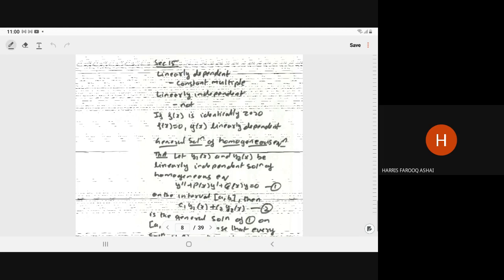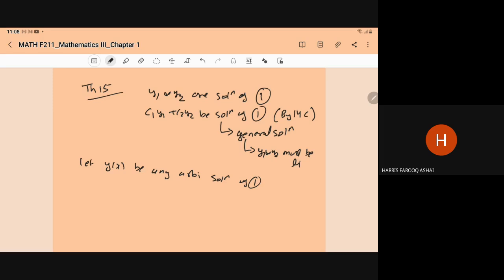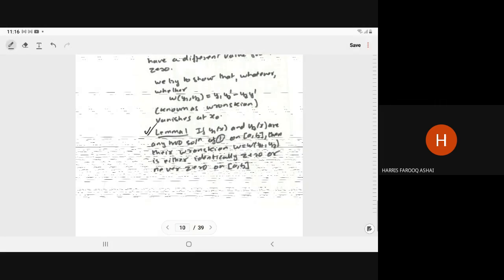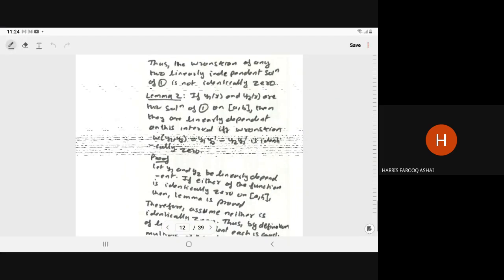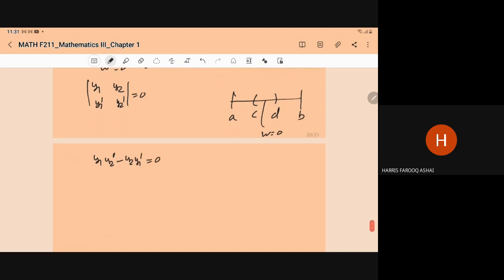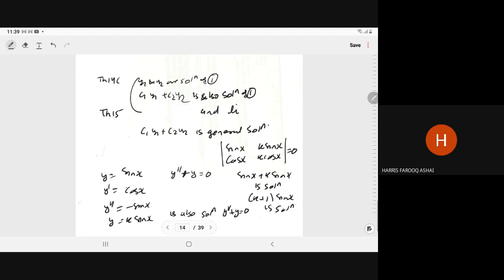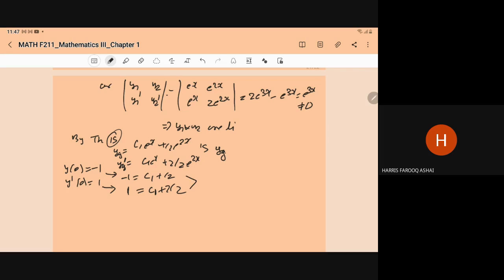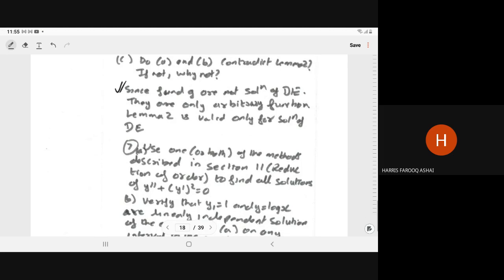Lecture 8 Theorem on General Solution of Second Order Differential Equation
Wronskian of the solution
Theorem on General Solution